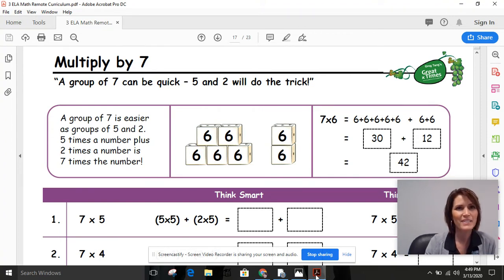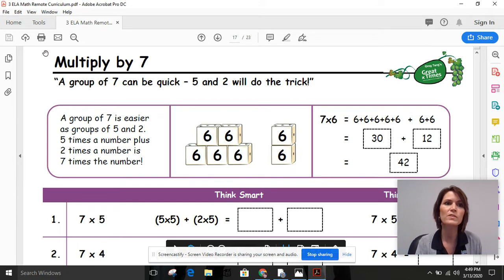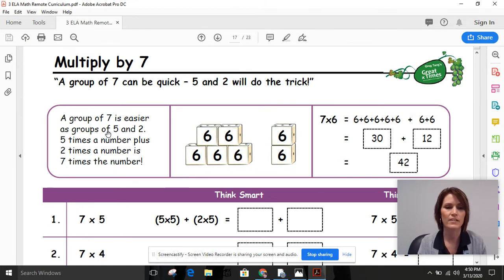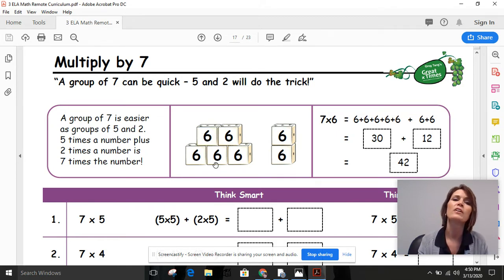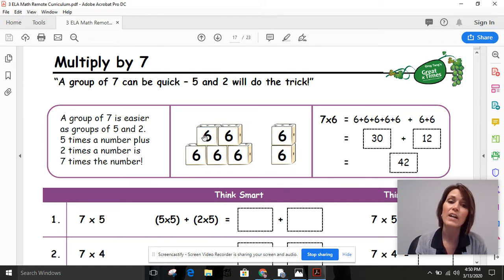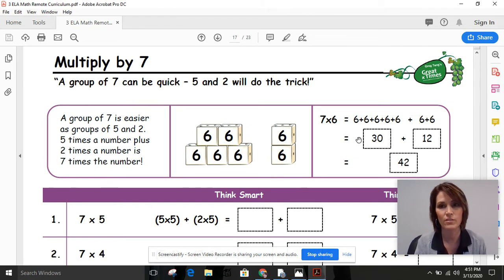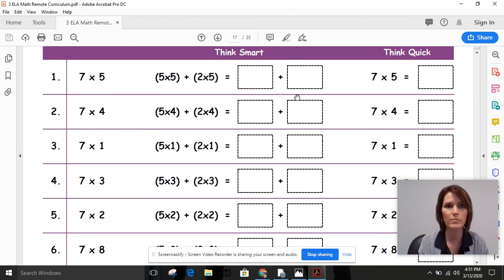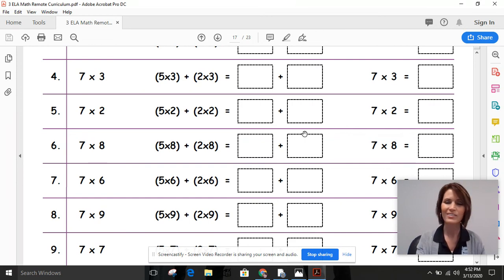Third Grade Math - Lesson 4